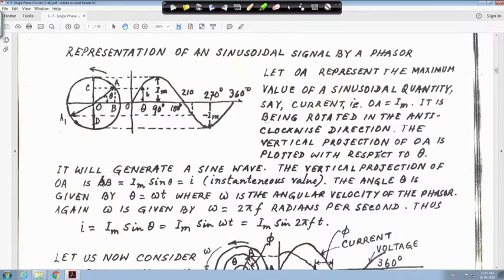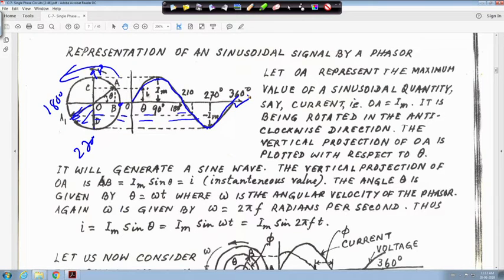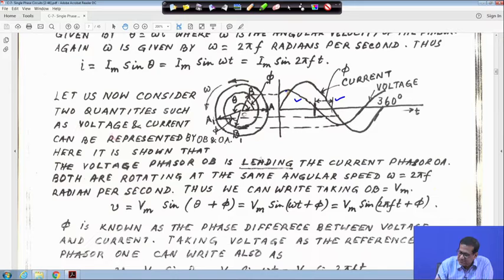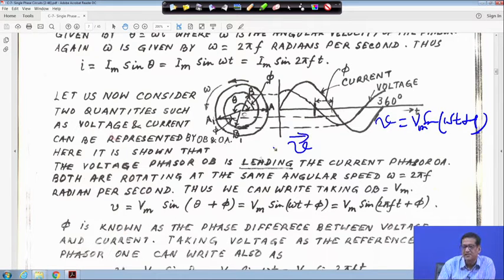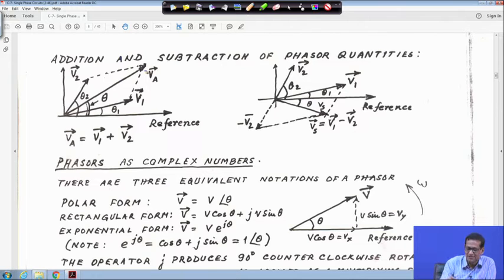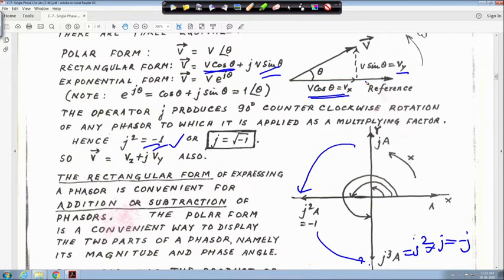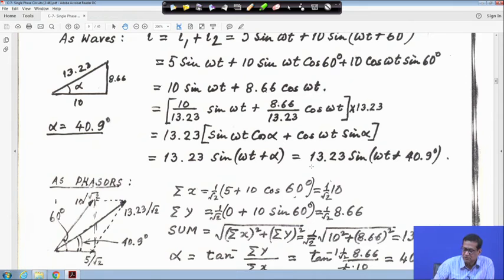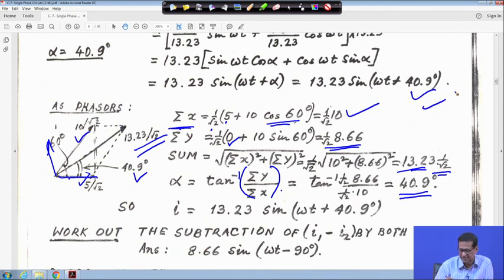Lecture 39: Single phase AC circuits (Contd.)